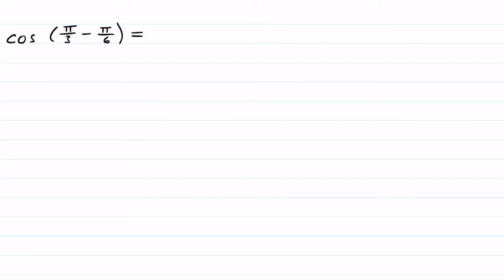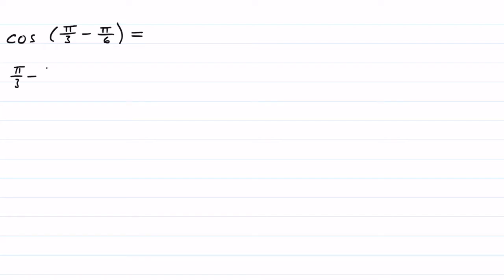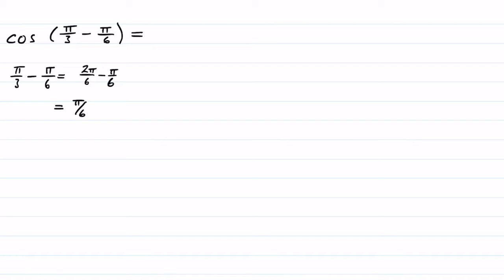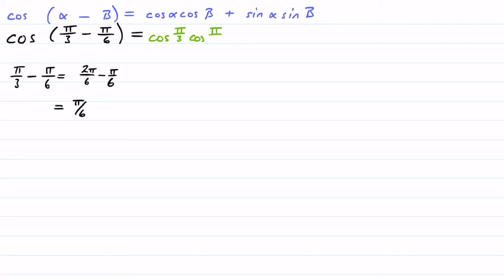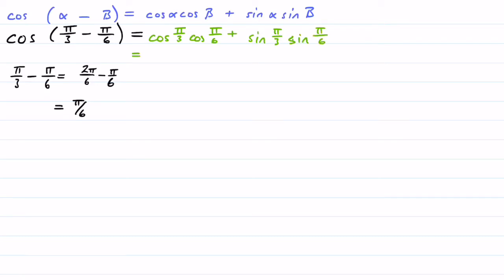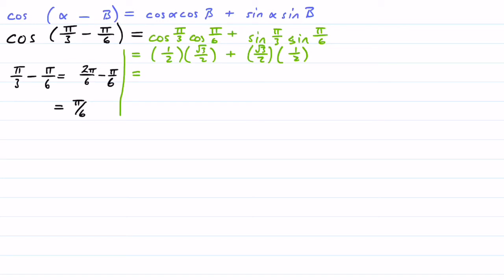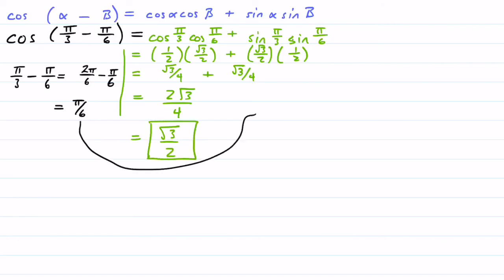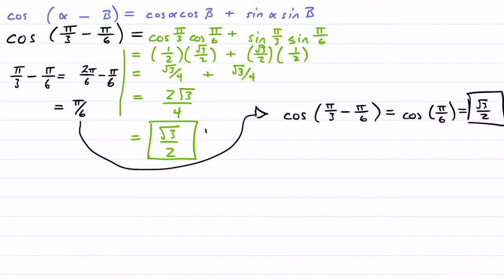27. Evaluate cos (π/3 - π/6)